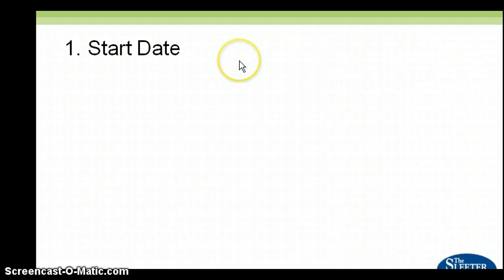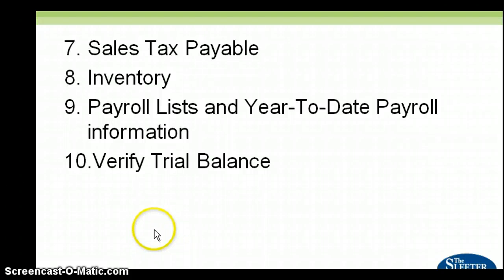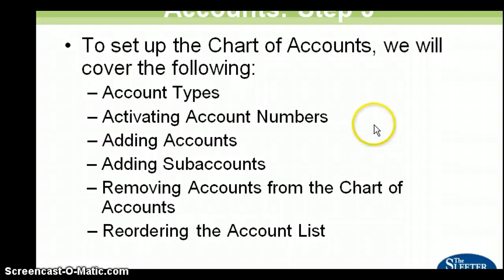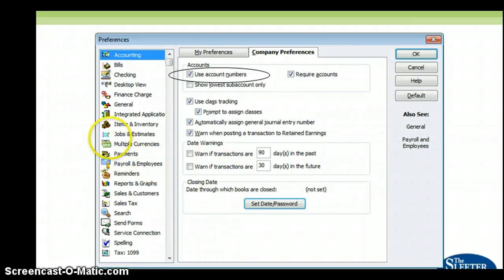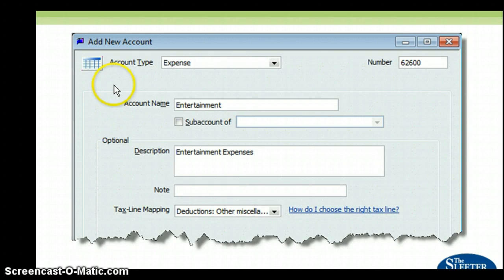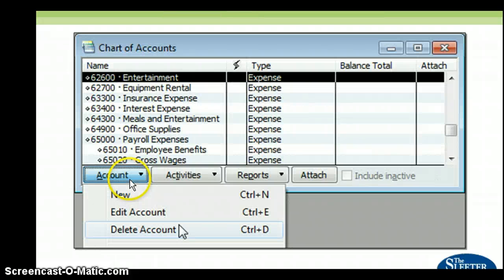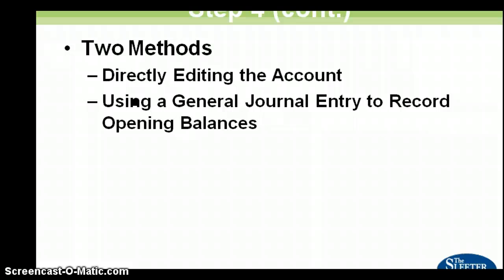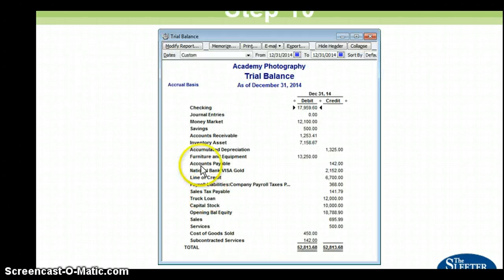Set up new company in QuickBooks 2012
Setting up a new company in QB